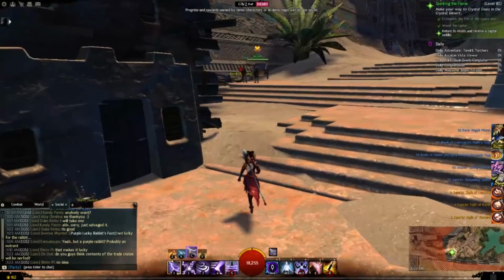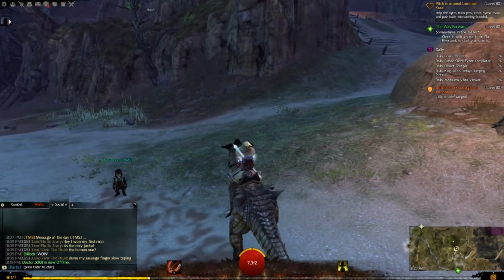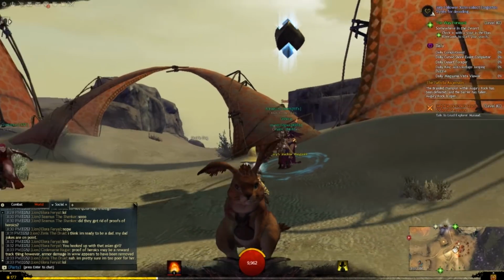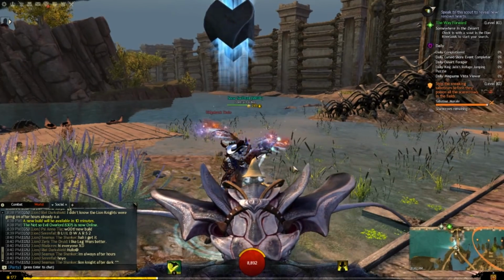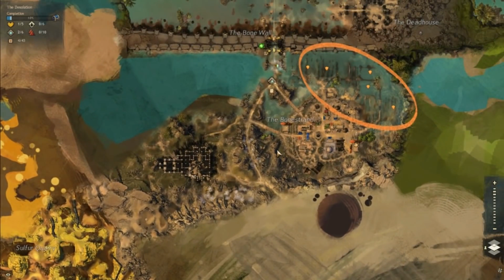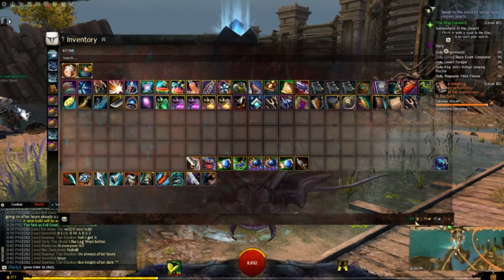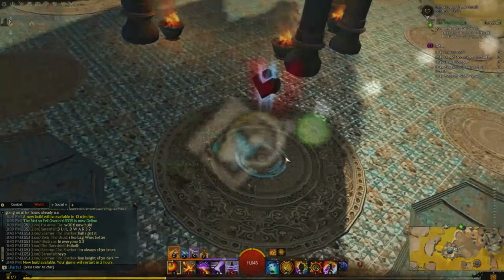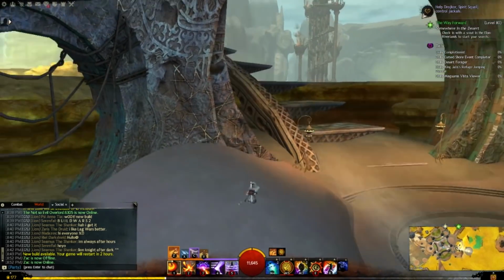Guild Wars 2: How to Get Mounts | Where to Get the Jackal, Skimmer, Springer & Raptor Guide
GSmaniamsmart gives a guide on how to get mounts in Guild Wars 2, specifically where to get the skimmer, jackal, springer, and raptor mount.

With the release of Guild Wars 2 Path of Fire, players got access to five new mounts, the raptor, the jackal, the skimmer, the springer, and the griffon. Today I want to take some time to give you a guide and show you how to get a skimmer, how to get a springer, how to get a raptor, and how to get a jackal in Guild Wars 2. We’ll show you the maps you need to go to, the hearts you need to complete, and the currencies that you’ll need to get all of these mounts in Guild Wars 2 Path of Fire.

Raptor: 1:11
Springer: 1:28
Skimmer: 4:26
Jackal: 7:01

The above link will also be supporting the channel, so if you purchase, thank you very much!